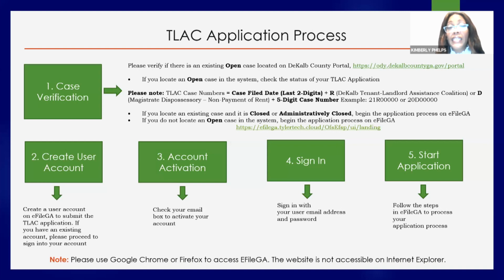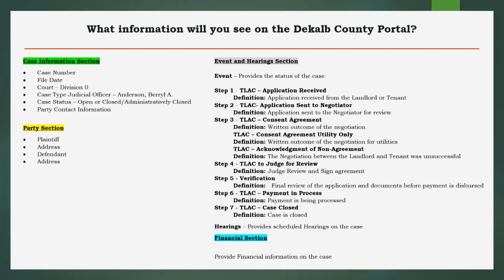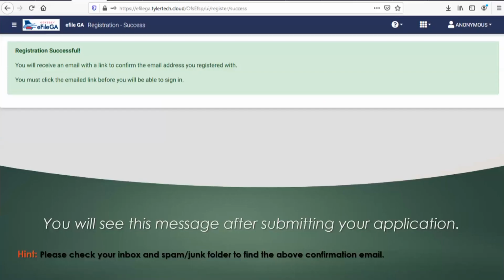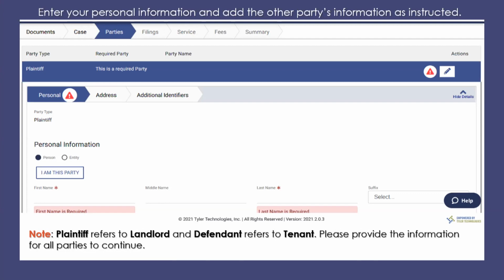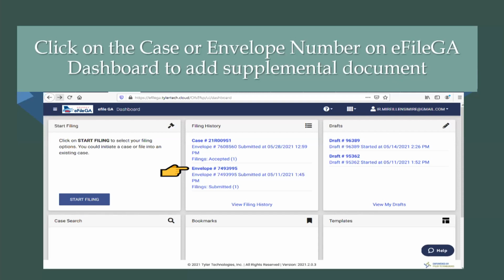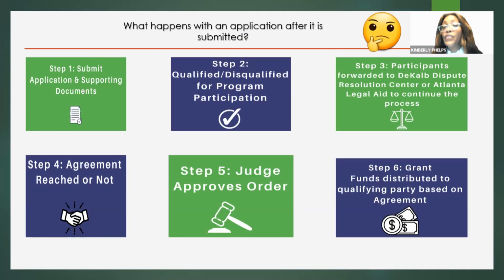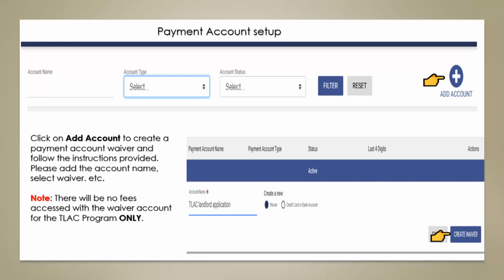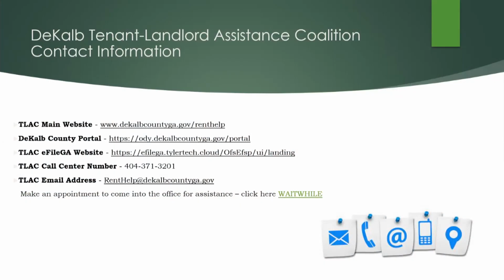DeKalb’s Tenant-Landlord Assistance Coalition Webinar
Originally streamed live on DCTV (DeKalb County Television) Channel 23 platforms, this video shares a webinar explaining the application process for the county’s Tenant-Landlord Assistance Coalition program.

Additional information:
DeKalb County held a webinar June 23, 2021 to explain more about the TLAC program. The program is designed to provide financial relief to DeKalb renters threatened by eviction and landlords facing revenue losses due to the COVID-19 pandemic.

The Tenant-Landlord Assistance Coalition program is open to new applicants and anyone who previously applied but did not receive assistance. Anyone who previously applied, but has not been contacted by a TLAC agent, must reapply for assistance.

The relaunched program will feature a secure platform for submitting required documents.